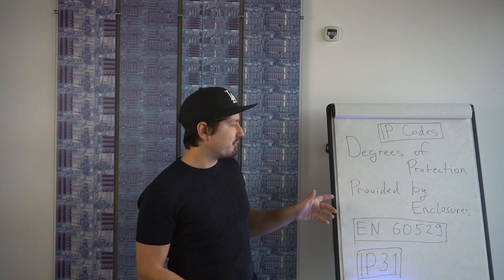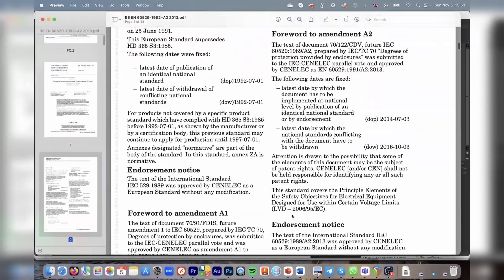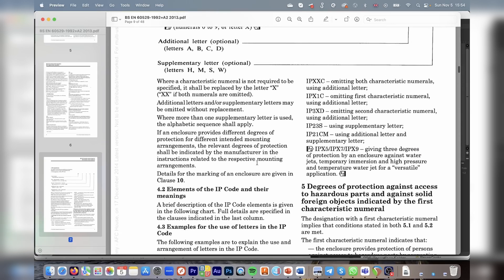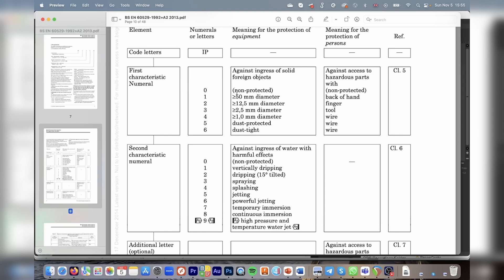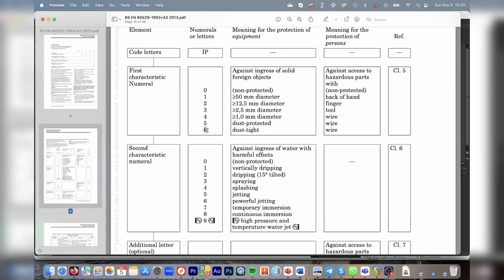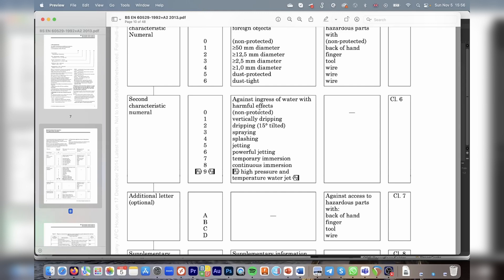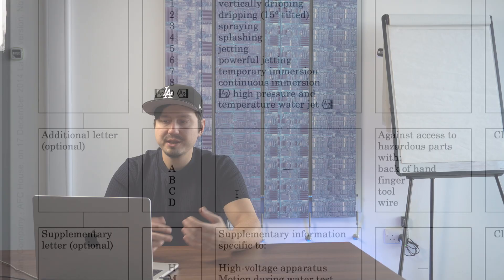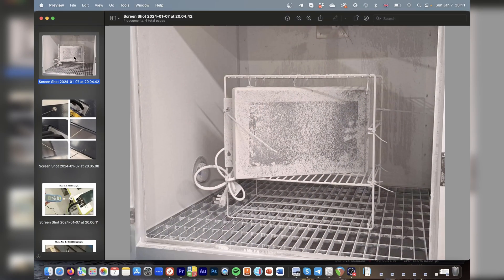Ingress Protection Testing to EN 60529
The Ingress Protection (IP) relates to protection against water and solid objects. The standard EN 60529 defines IP codes and in this video I show how to do the testing in accordance with it for solid objects ingress level 3 and water ingress level 1.

TIMELINE:
00:00 - Start
00:41 - EN 60529 (IP Codes)
02:30 - Ingress of water
04:14 - Hazardous parts access
07:00 - Water ingress testing
11:59 - Inspection
12:27 - PAT testing
14:02 - Electric strength test
16:01 - Ingress of solid foreign objects
18:06 - Summary